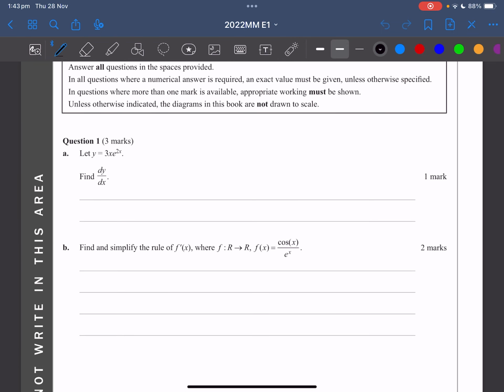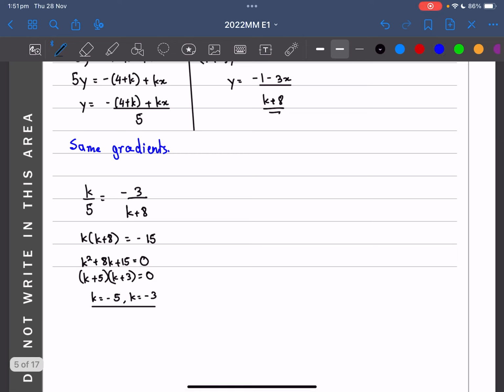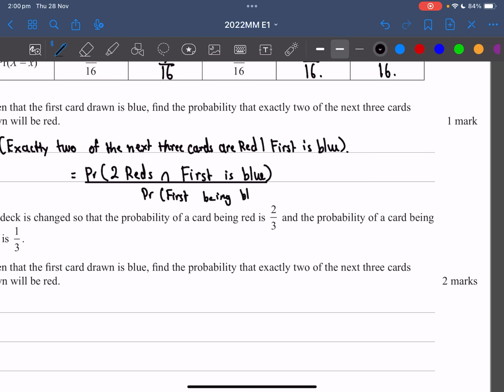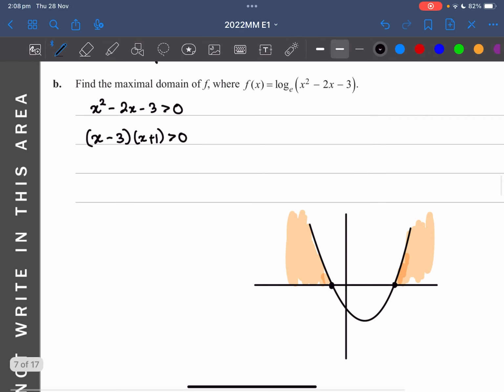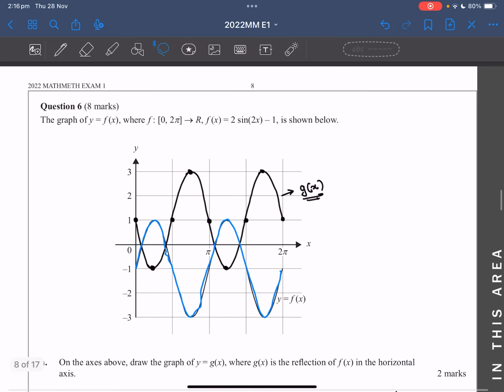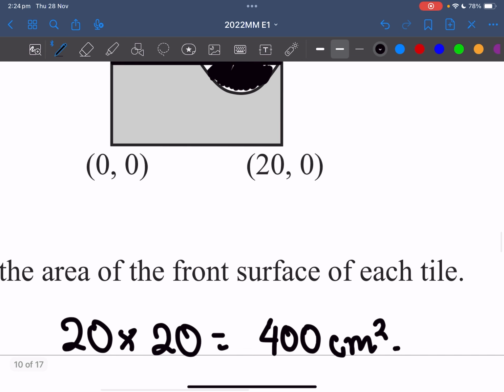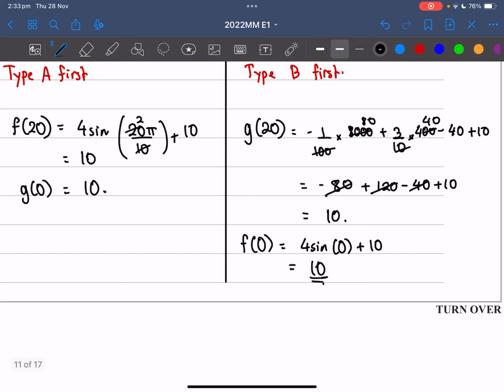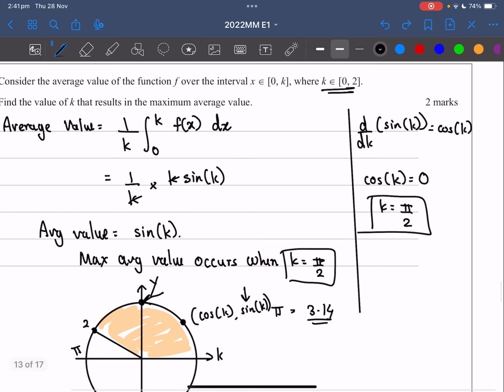VCAA (VCE) 2022 Mathematical Methods Exam 1 Suggested Solutions by Airavat Tutoring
Hello everyone, this video I went over VCE Math Methods 2022 Exam 1 Section A in this video. Hope you found it useful and learnt from it if you didn't know this already!